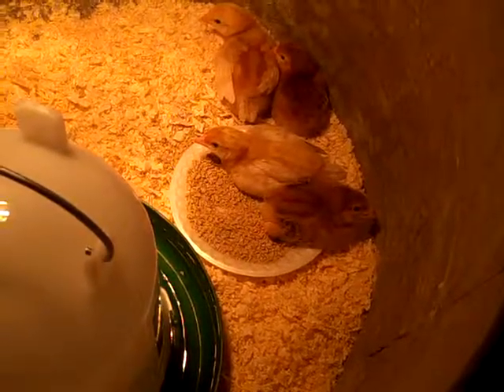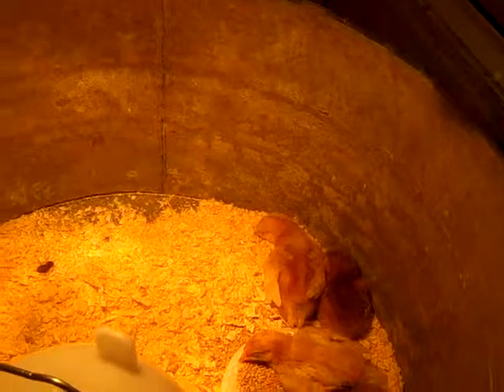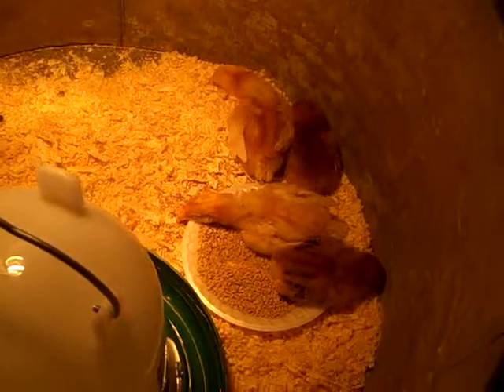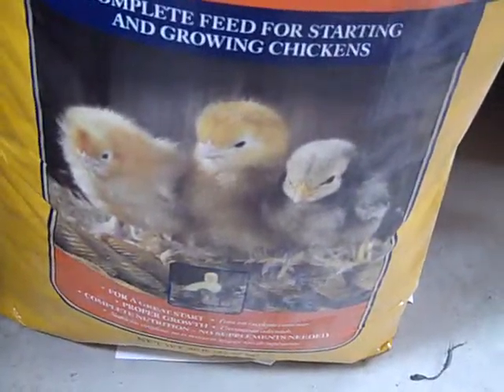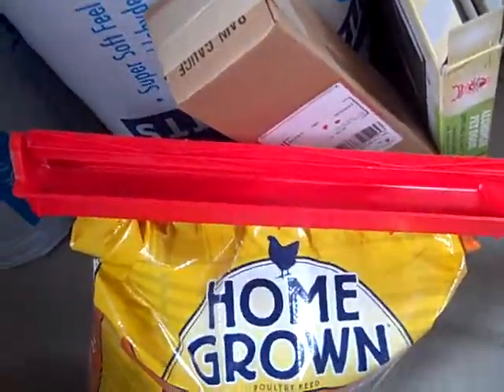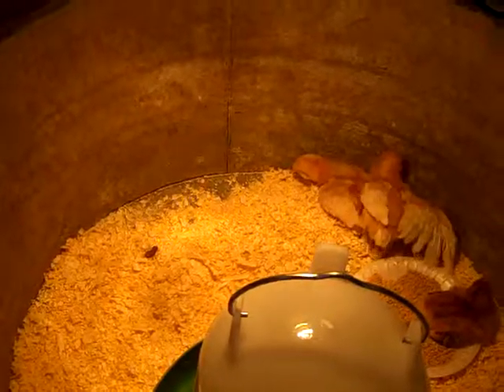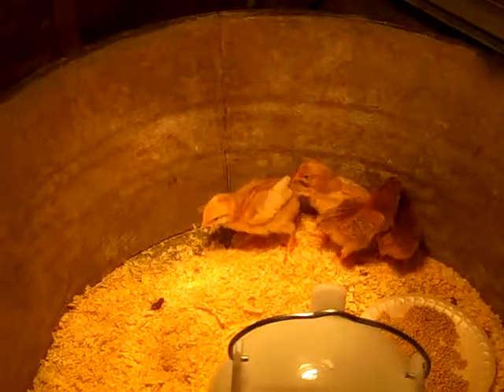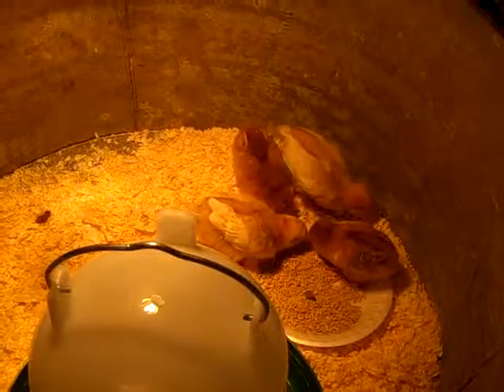New Baby Chicks 2016 - 2 Rhode Island Red & 2 ISA Brown Pullets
So, we finally took the plunge and now have some baby chicks on our hands. I have done quite a bit of research on this, but you can't learn unless you try right?! We are looking for egg layers so that is why we got four pullets. I was originally thinking 3 but I didn't want a chick to feel left out. This way we have 2 of each so each one can have a buddy. :)